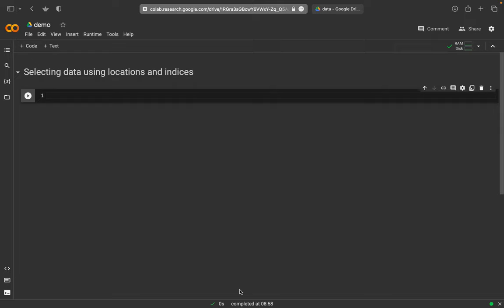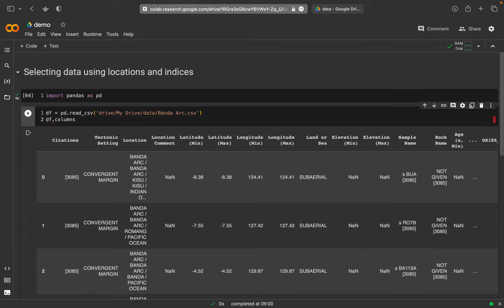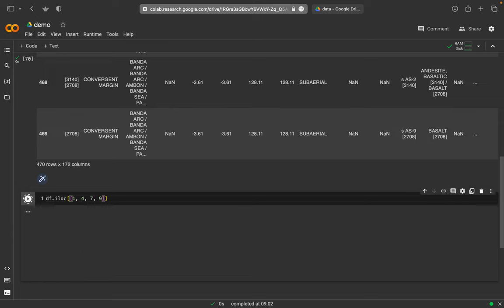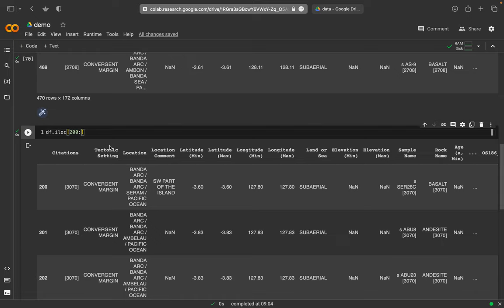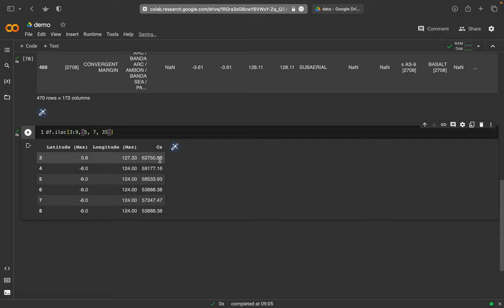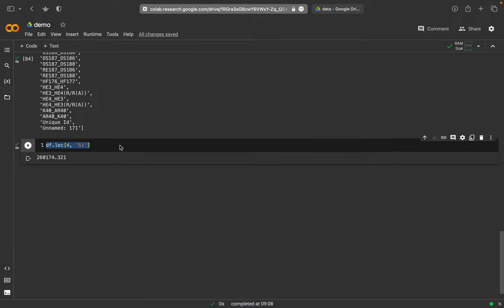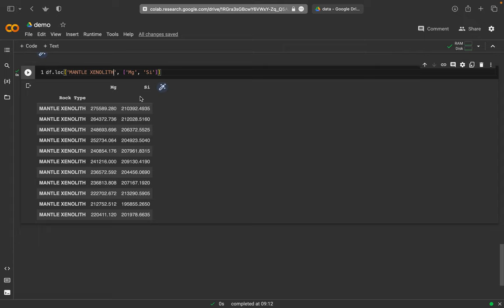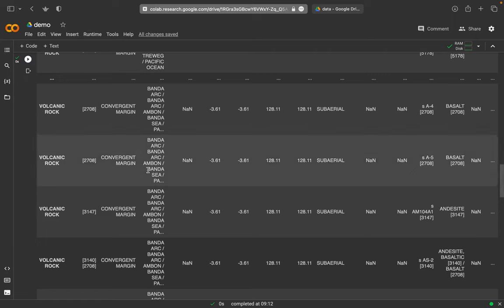Basics- Selecting data using locations and indices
Now we are learning how easy any data can be extracted from a dataset, e.g., a simple Excel-sheet. This is particularly interesting when a database is very large, or when many different types of databases or -files are used that are always set-up a little different. the latter means: categories have a different sequence or have slightly different names. In such a case, for example, we would only need to change the category names, while the code itself would remain the same.